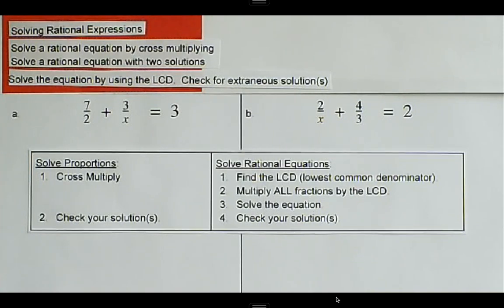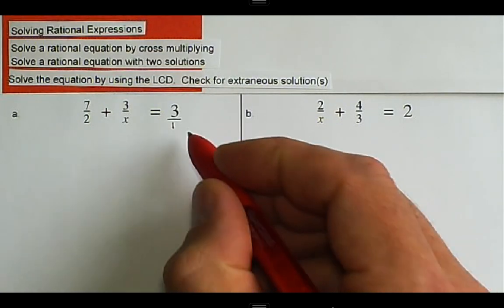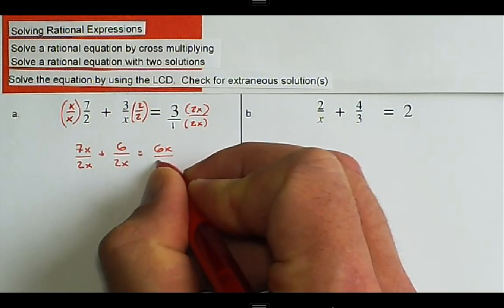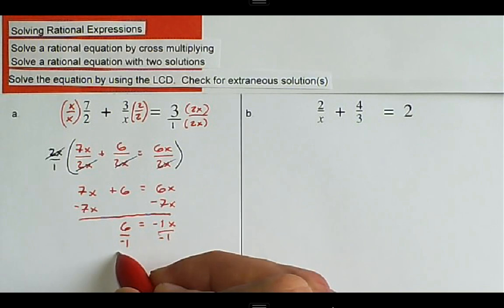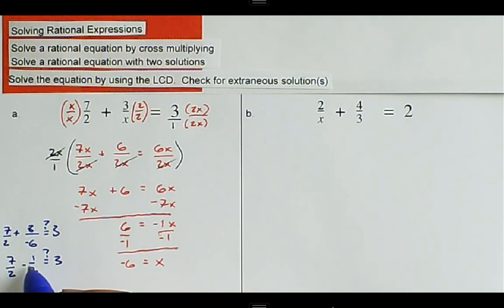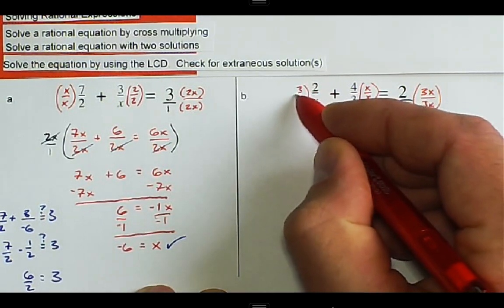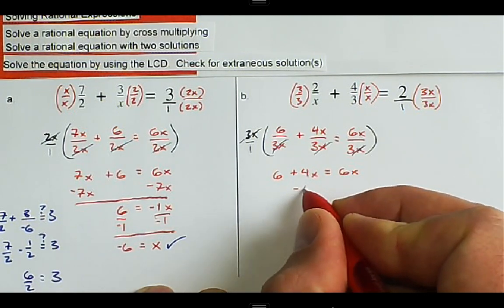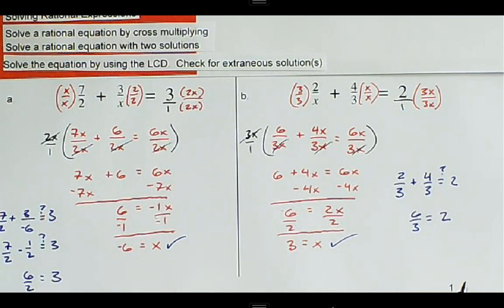A2.07.05.VD.02.Solving Rational Equations (LCD)